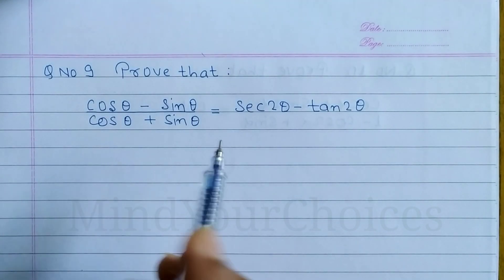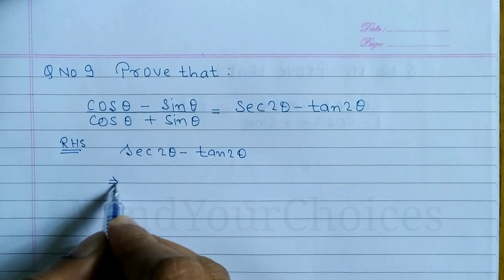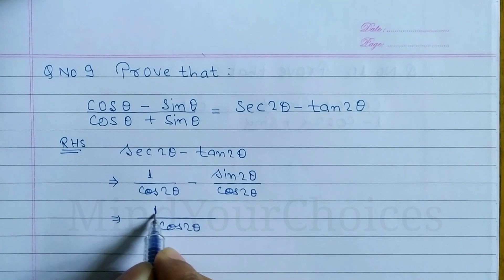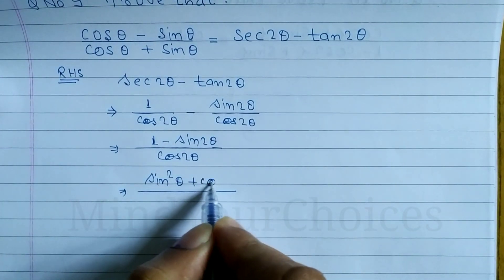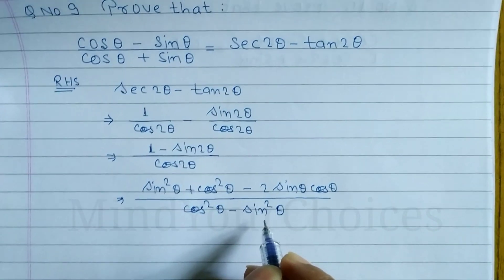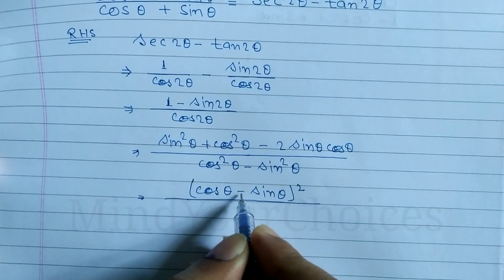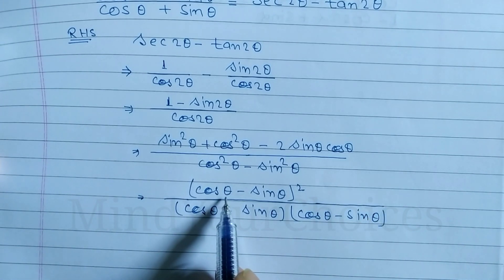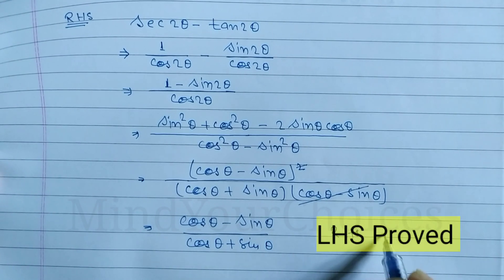Trigonometry || Trigonometry Class 10 || Optional Math Class 10 || Proving Trigonometric Identities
trigonometry
class 10 opt math in nepali
class 10 optional math trigonometry
class 10 opt math trigonometry in nepali
class 10 optional math coordinate geometry
class 10 optional math statistics
optional mathematics
class 10 maths trigonometry
trigonometry basics
right triangle trigonometry
trigonometry tricks
basic trigonometry
trigonometric functions
trigonometry introduction
trigonometric
trigonometry ratios
trigonometry formulas
trigonometry for ssc cgl
trigonometric equations
introduction to trigonometry
trigonometry table
trigonometric ratios
complete trigonometry
trigonometry functions
trigonometric identities
trigonometry for ssc chsl
trigonometry prove that questions tricks
prove that questions in trigonometry
prove that trigonometry questions
trigonometry all concepts
how to prove trigonometric identities
trigonometry by mindyourchoices
verifying trigonometric identities
proving trigonometric identities
show that trigonometry questions